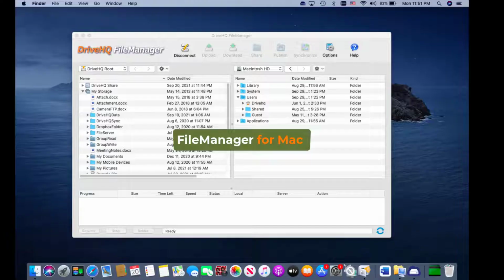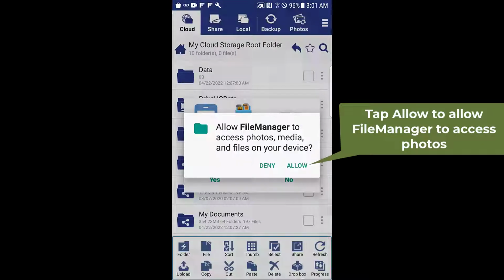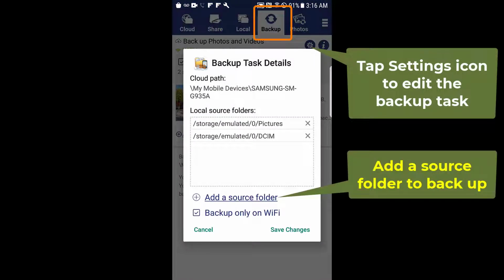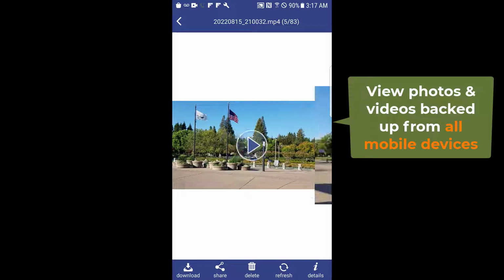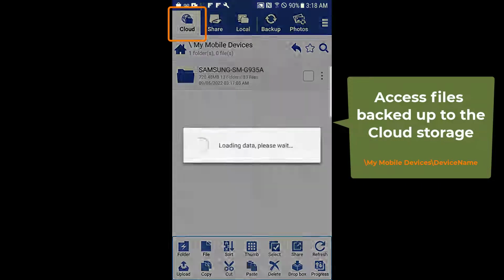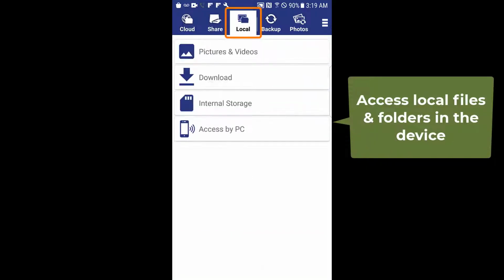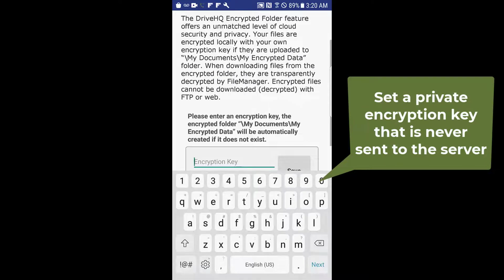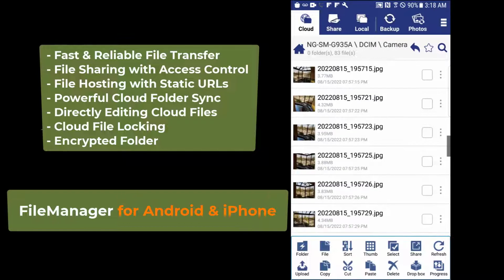DriveHQ FileManager for Android: File Backup & Management; Copy, Paste & Save Files to Cloud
DriveHQ is a leading cloud IT service provider. DriveHQ FileManager for Android can manage both cloud and local files. It has many powerful features:
1. Access and manage cloud and local files;
2. Automatically back up files to the Cloud;
3. View photos and videos backed up from any mobile devices
4. Upload or download files and folders with copy & paste.
5. Save files to the cloud, and directly edit cloud files;
6. Encrypted Folder for ultimate security and privacy.
7. Sort or Search files and folders;
8. Folder short-cuts or favorites
9. Cloud File Sharing with granular access control.
10. File Publishing or Hosting with static file URLs.

This video will focus on FileManager for Android. To get started, please download DriveHQ FileManager from the Google Play store. Then, launch it and log in or sign up.

The first time you log in to FileManager, you can enable a default backup task to back up your photos and videos. Wait for it to finish or press the power button to run it in the background.

You can create or edit the backup task later by tapping the Backup tab, for example, you can add a new source folder to back up.

Once you backed up files from a mobile device, you can tap the Photos tab to view photos & videos backed up from all your mobile devices.
You can also tap the Cloud tab to access files backed up to the cloud storage.

You can tap share to access folders shared with you by other users. FileManager supports granular access control.

FileManager can manage local files and folders. Just tap the Local tab. You can view or manage local photos and videos, or tap Internal Storage to manage all files and folders in your device. You can use Copy and Paste to upload or download files and folders.

You can even enable the built-in FTP server to share files with local computers.

You can tap the menu icon to access more advanced features, for example, the encrypted folder feature. Tap encrypted folder, then set a private encryption key. Files uploaded to the encrypted folder are encrypted locally with your own key. DriveHQ cannot even decrypt your files.

DriveHQ FileManager is available for Windows, Mac, iPhone, iPad and Android. We hope you like this video.